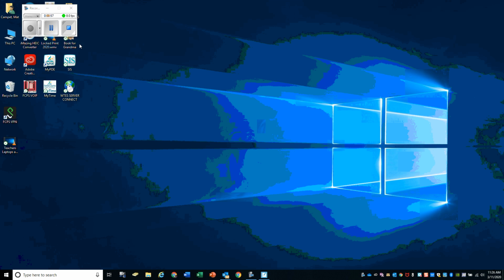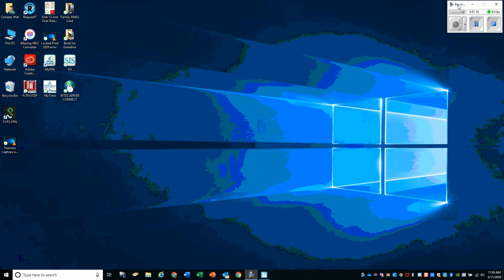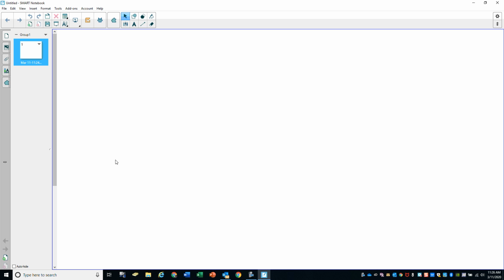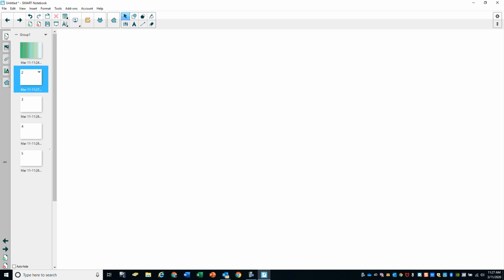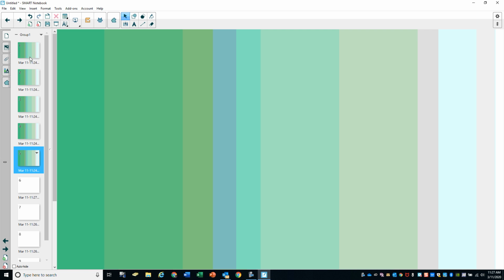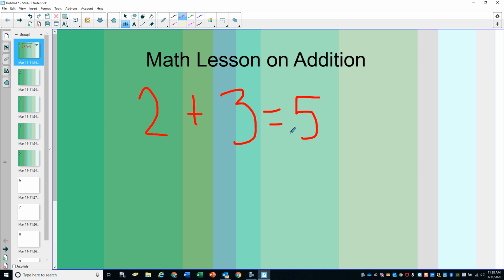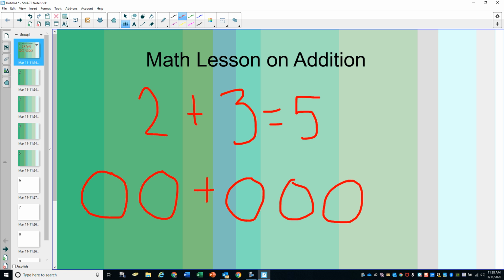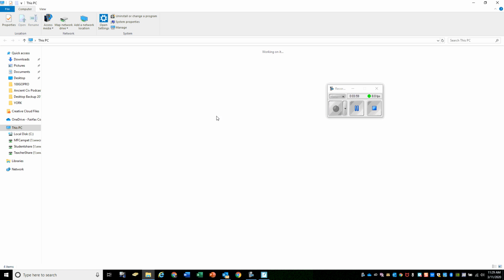Wolftrap Staff How To Smart Recorder and Notebook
Video created for distance learning